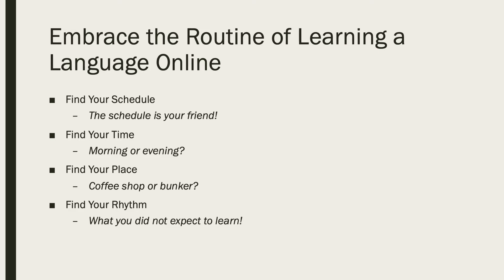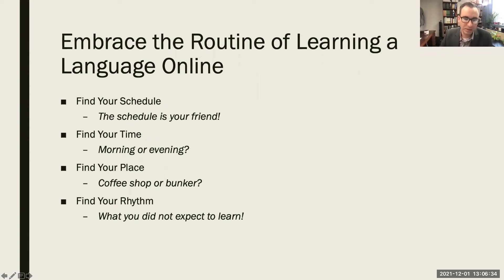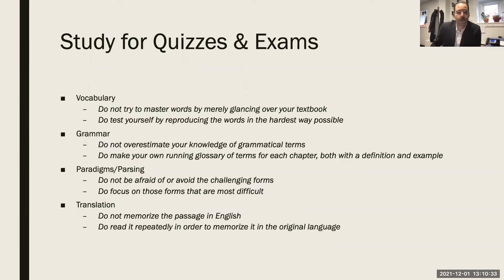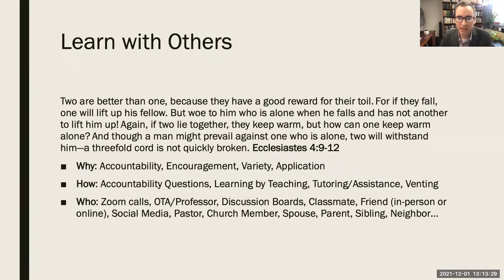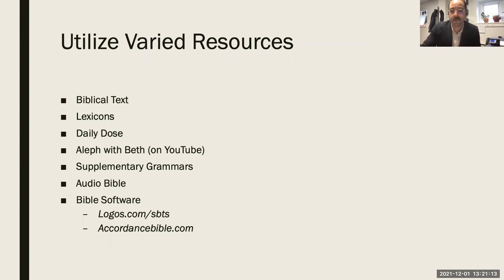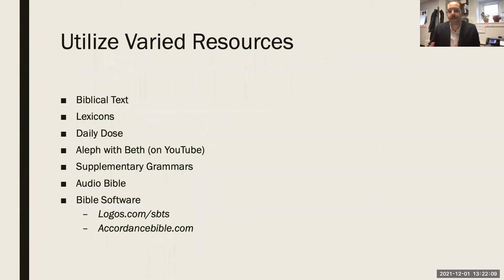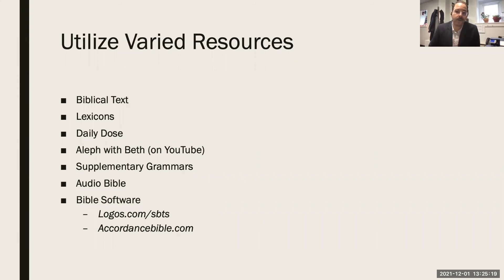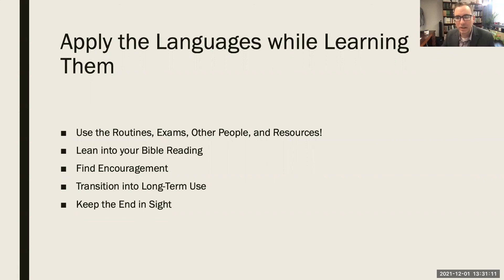Global Campus Webinar Series | Studying the Biblical Languages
We discuss tips and resources to help you better study the biblical languages as well as answer your questions.